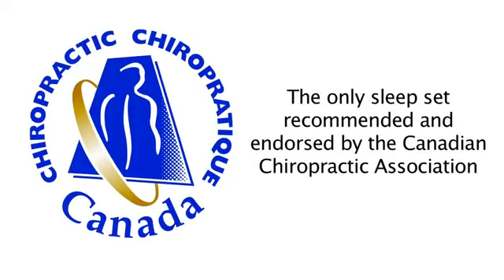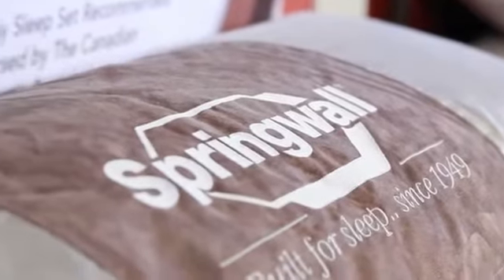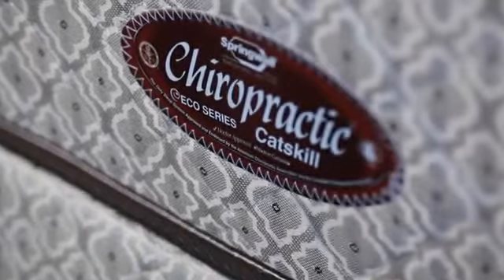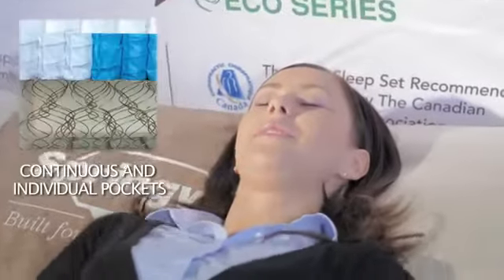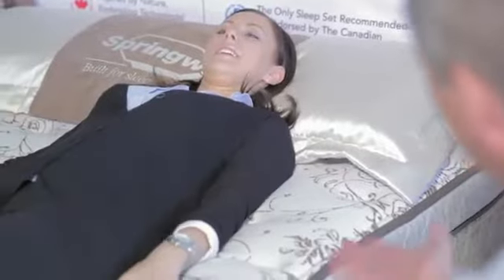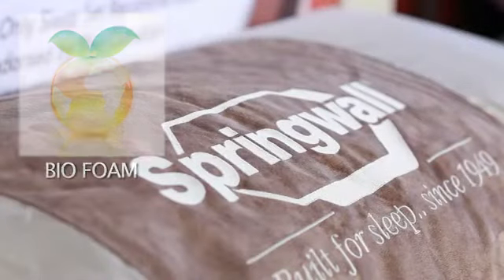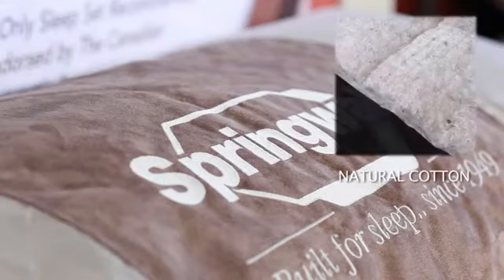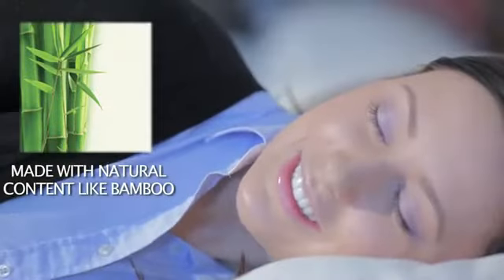Springwall Chiropractic Mattresses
Springwall is proud to manufacture the only product that is recommended and endorsed by the Canadian Chiropractic Association (CCA). Why choose Chiropractic®? Chiropractic® sleep sets are designed to provide correct postural alignment and pressure relief, allowing the sleeper, regardless of habits, body shape or sleep position, to receive the most restorative, refreshing, and rejuvenating sleep possible.The design elements include at the heart of the mattress, a very firm, yet conforming, innerspring system with a spiral reinforced middle third, to absorb the additional weight of the human trunk or core.
Generous cushioning materials like natural cotton insulators, high density bio foam, bio visco memory foam, natural latex and wool blends are combined to achieve pressure relief and reduce tossing and turning.Each Chiropractic® sleep system is a mattress and foundation, designed to work together.  Springwall's specially designed DuraSystem™ foundation is a key component.  This heavy duty metal base supports the mattress and assures integrity in the sleep set by preventing centre sag, noise and uneven wear.
Chiropractic® is the premier sleep system available today because of ongoing efforts by Springwall and valuable input collaboration from the CCA, to improve the quality of sleep for every individual. The 2011 Chiropractic® Eco Series collection is the latest in our line of the Chiropractic® brand of sleep sets.  Made with Eco Series components, you can sleep with peace of mind knowing you doing your part to help the environment.